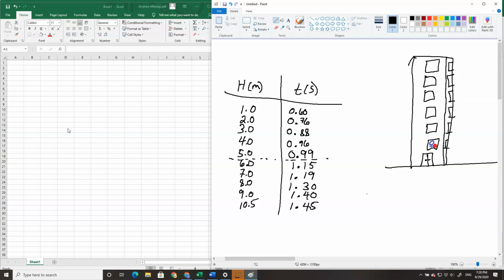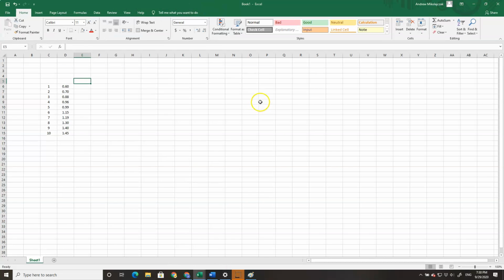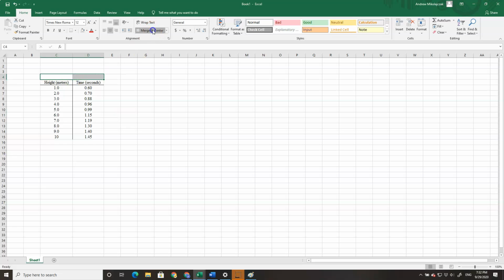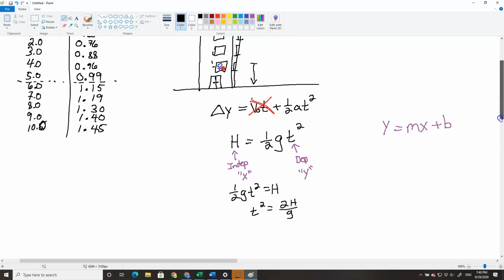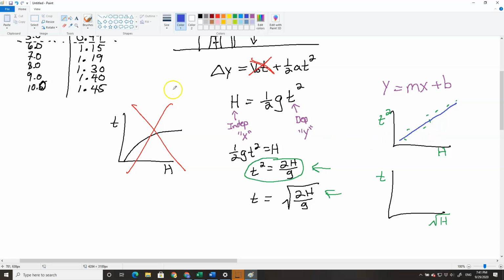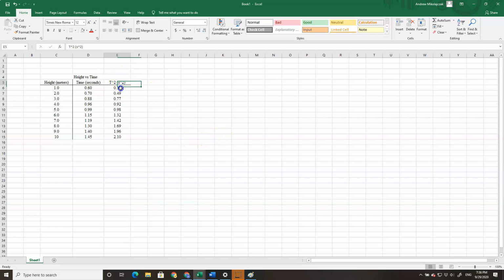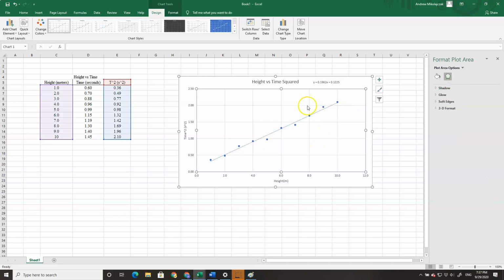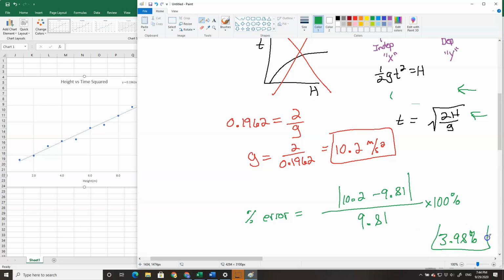AP Lab Data Tutorial